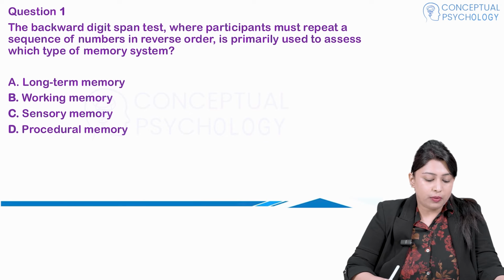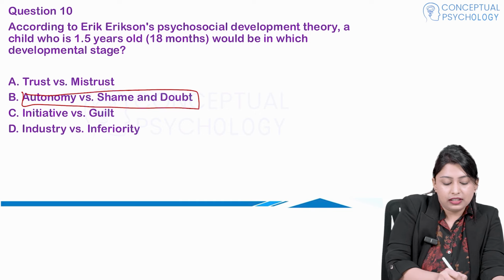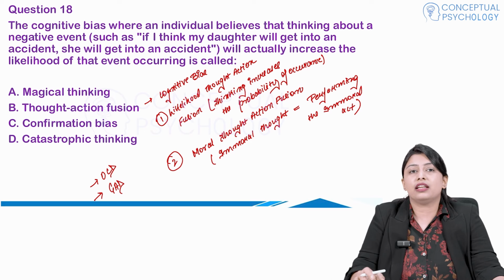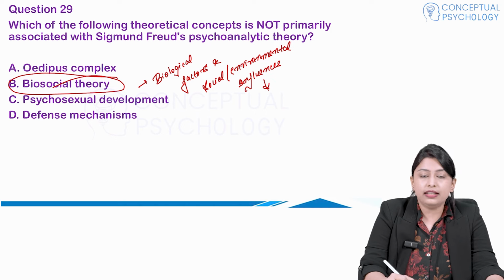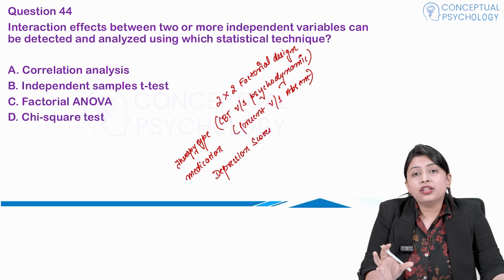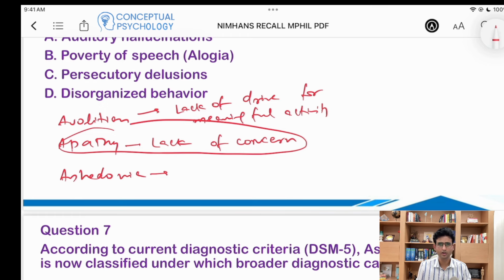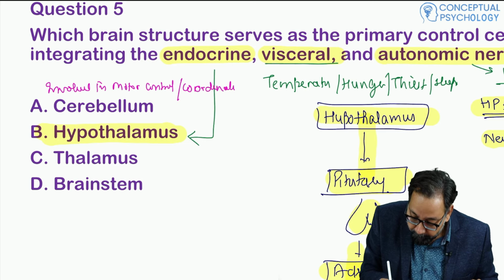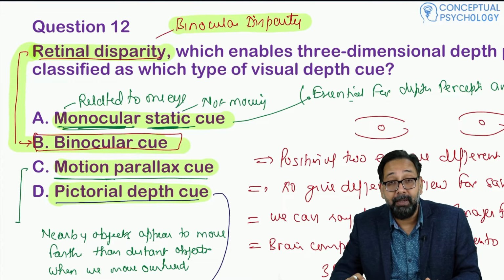NIMHANS M.Phil Clinical Psychology 2025: Recall Paper Discussion with Experts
Join our expert panel of 3 doctors as they provide comprehensive solutions to the NIMHANS M.Phil Clinical Psychology 2025 recall paper questions with detailed explanations.

👨‍⚕️ EXPERT PANEL:
🔹 Dr. Avni Ratan - Consultant Clinical Psychologist & Faculty at Conceptual Psychology
🔹 Dr. Praveen Tripathi - MBBS, MD Psychiatry & Faculty at Conceptual Psychology
🔹 Dr. Ankur Jain - MD Psychiatry

📚 TOPICS COVERED IN THIS COMPREHENSIVE RECALL:
✅ Working Memory & Backward Digit Span Test
✅ Psychoanalytic Theory - Cathexis Concept
✅ Parametric vs Non-Parametric Statistical Tests
✅ WAIS-IV Structure & Core Subtests
✅ Vineland Social Maturity Scale
✅ Cattell's 16PF Personality Assessment
✅ Piaget's Cognitive Development Stages
✅ Erikson's Psychosocial Development Theory
✅ Carl Lashley's Memory Storage Research
✅ Normal Distribution Characteristics
✅ Stevens Classification & Measurement Levels
✅ Parenting Styles in Psychology
✅ Biopsychology Questions (Expert Analysis by MD Psychiatrists)

🕐 KEY TIMESTAMPS:
00:00 - NIMHANS Clinical Psychology Entrance Exam 2025 Answer Key Analysis
00:45 - Working Memory Assessment Backward Digit Span Neuropsychology Test
02:03 - Freudian Psychoanalysis Cathexis Theory Clinical Psychology Concept
03:48 - Psychology Statistics Parametric Test Selection Criteria Explained
05:38 - Mann Whitney U Test Independent Samples Psychology Statistics
07:21 - WAIS-IV Intelligence Test Verbal Comprehension Perceptual Reasoning
10:20 - Vineland Adaptive Behavior Scale Social Maturity Assessment Tool
12:28 - Raymond Cattell 16 Personality Factors Test Psychology Assessment
15:28 - Jean Piaget Theory Abstract Reasoning Formal Operational Development
18:06 - Erik Erikson Psychosocial Theory Toddler Development Autonomy Stage
20:24 - Child Development Psychology 18 Months Erikson Stage Identification
22:42 - Neuroscience Memory Storage Distributed Processing Brain Theory
25:57 - Psychology Statistics Normal Distribution Bell Curve Properties
27:41 - Research Methods Measurement Scales Ratio Level Data Analysis
29:46 - Developmental Psychology Parenting Styles Authoritative Approach

🧠 SPECIAL FOCUS: As reported by students, this exam was heavily dominated by biopsychology questions - our MD Psychiatry experts Dr. Praveen Tripathi & Dr. Ankur Jain provide specialized insights!
🎓 Perfect for NIMHANS M.Phil Clinical Psychology aspirants preparing for 2025 entrance exam!